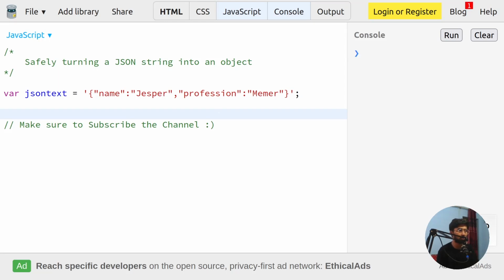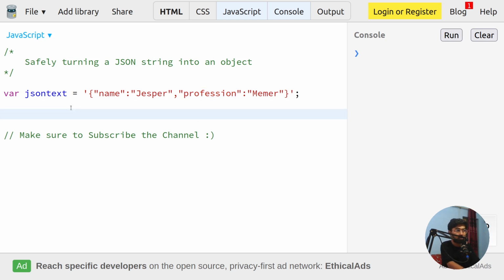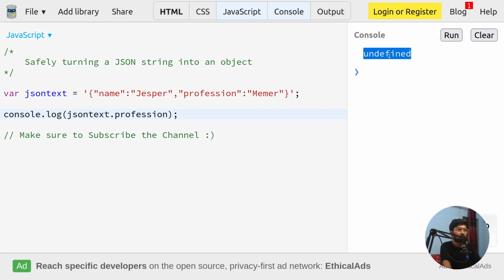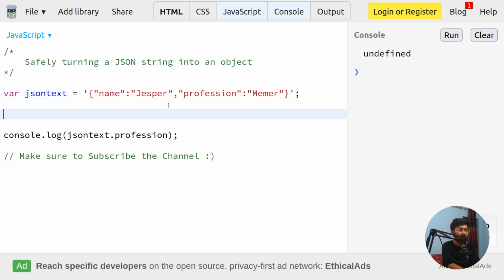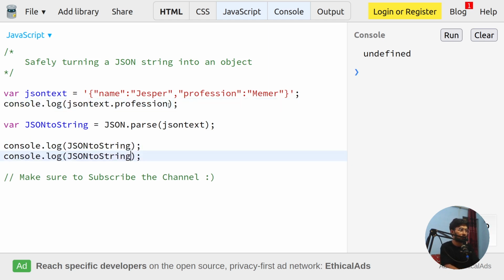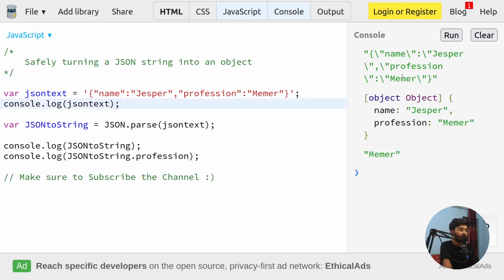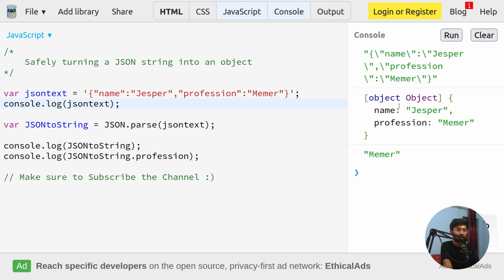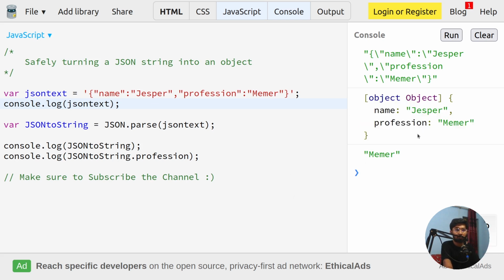Safely turning a JSON string into an object - Stack Overflow JavaScript Problem (Solved)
Safely turning a JSON string into an object

Parsing JSON data is a common task in JavaScript, but sometimes it can be a bit tricky. In this video, we'll show you how to safely turn a JSON string into a JavaScript object. We'll discuss the dangers of using eval and the recommended alternative, JSON.parse. We'll also cover how to handle parse errors and ensure your code doesn't break when encountering malformed JSON. ⬇️